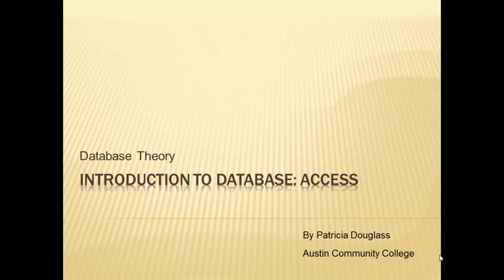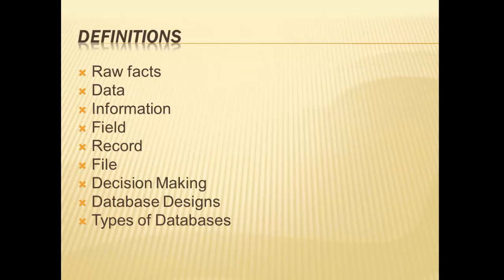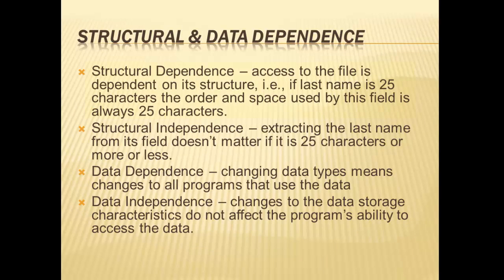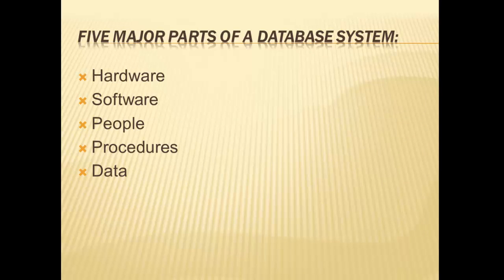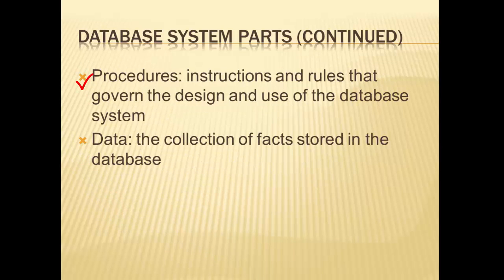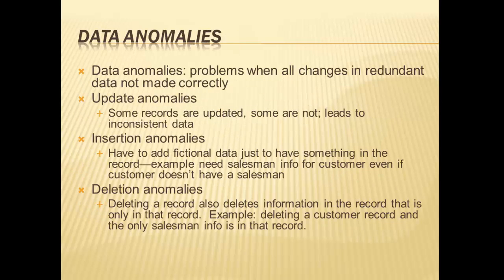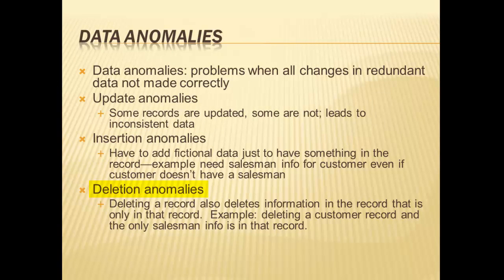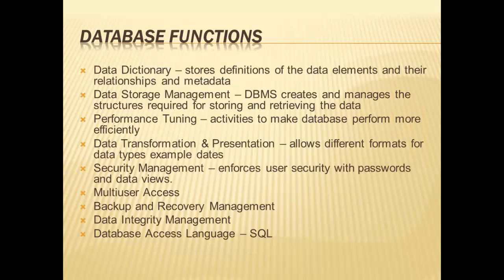Database Systems Data